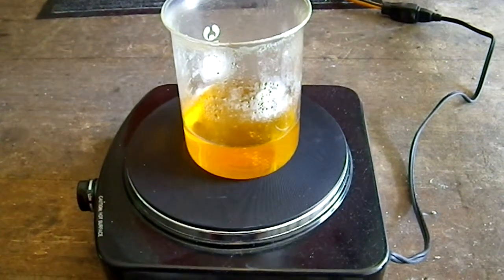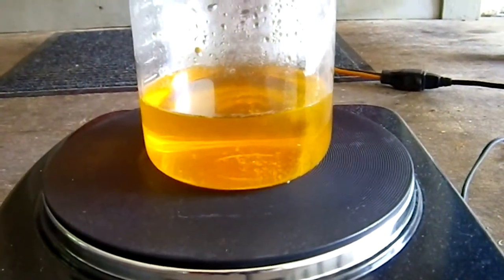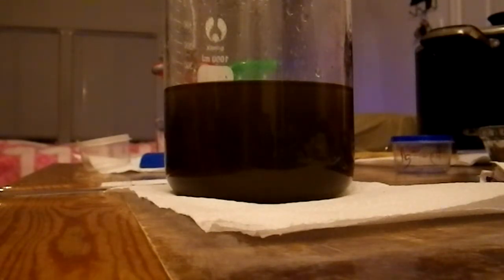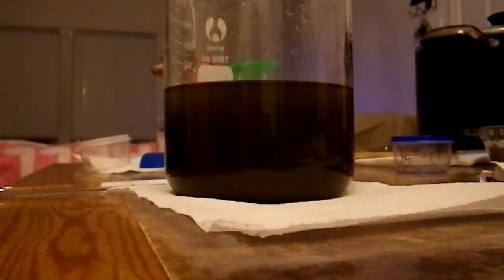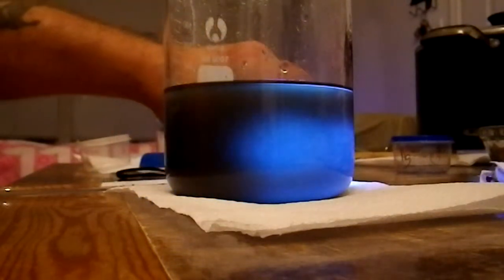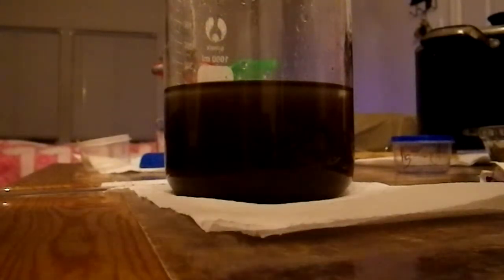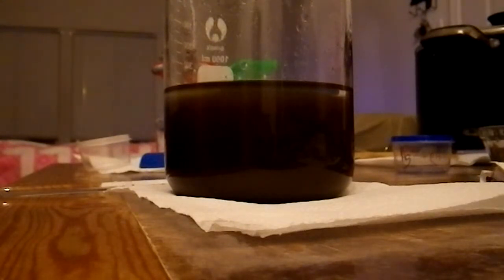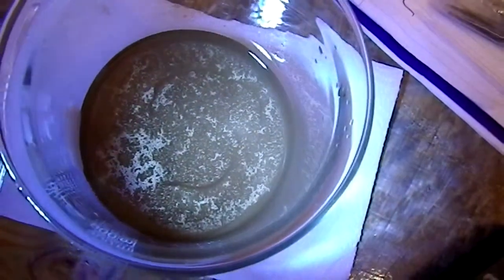Refining placer gold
I am an experienced chemist and do not recommend anyone other than an experienced chemist undertake refining noble metals.  There were many procedures in this process that were left out of this video for time and safety's sake.